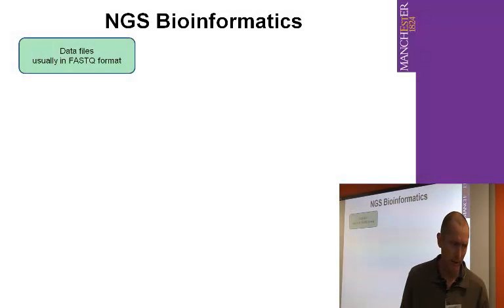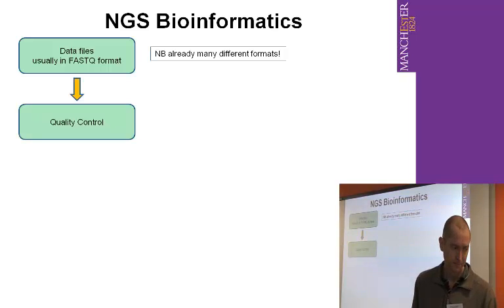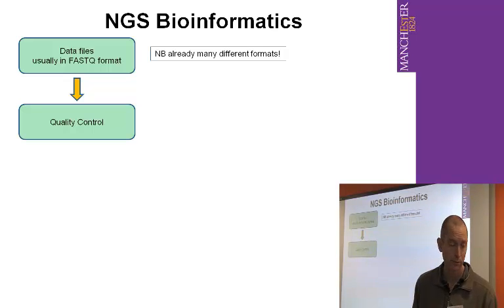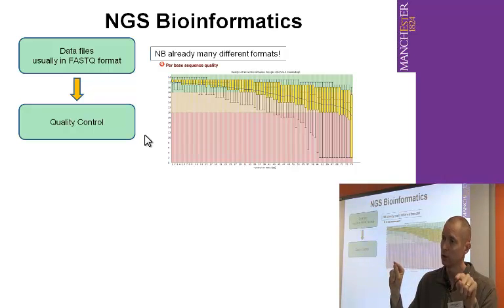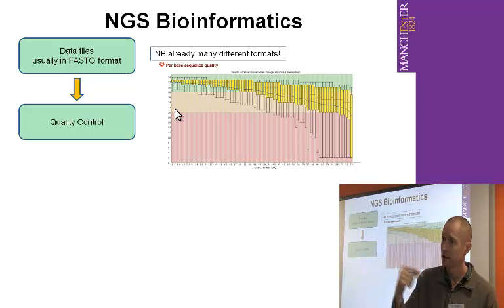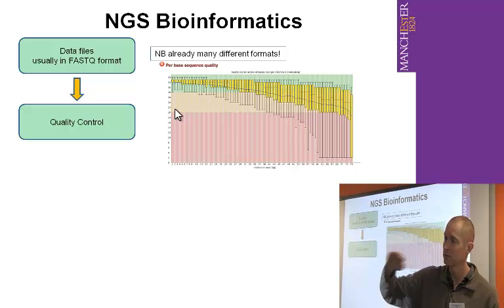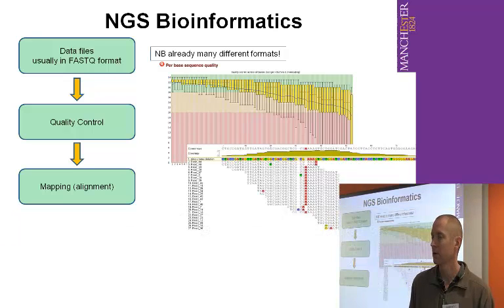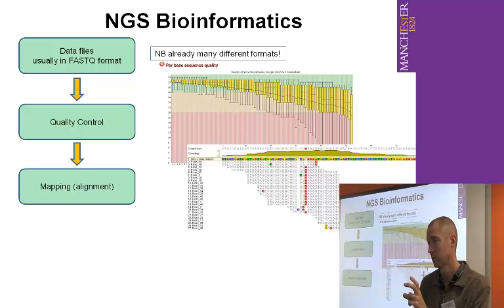Introduction to NGS analysis - Part 2 (QC and mapping)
If this was helpful this please give a "thumb up".  Otherwise, leave a comment so I can improve the content - thanks!

From a series of talks given at Nowgen, Manchester (UK) in 2013 that introduce concepts important in next generation sequence (NGS) analysis.

Part 2 discuss the steps of an NGS analysis:
1min 10 - Quality control
6min 30 - Read mapping / alignment
11min 40 - Appllication specific analysis